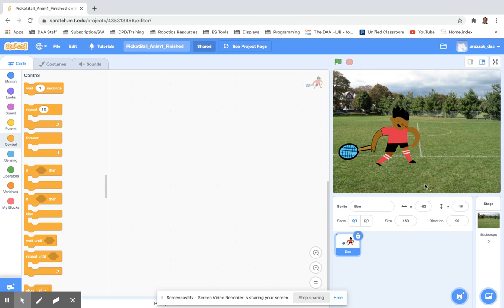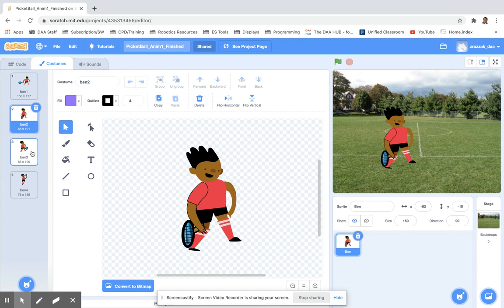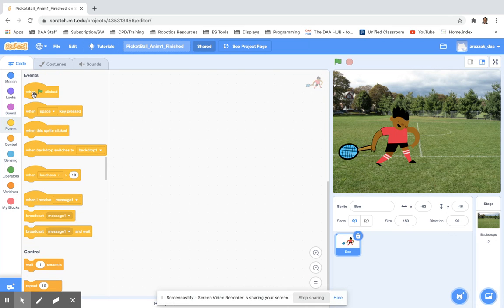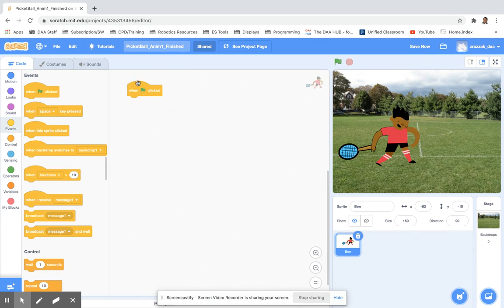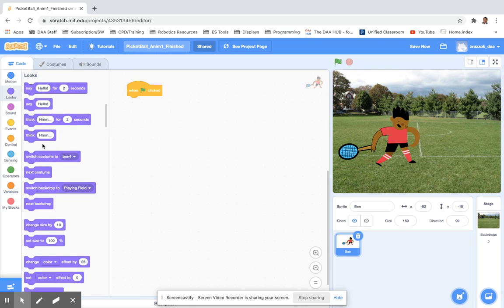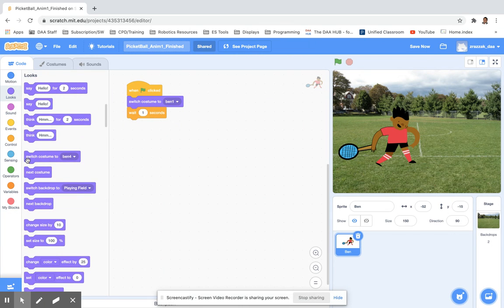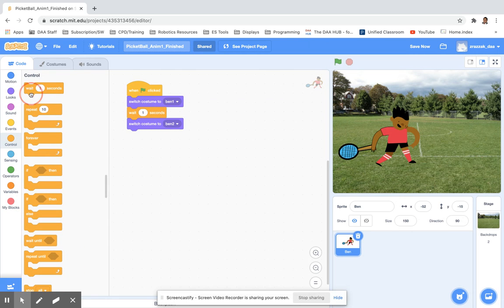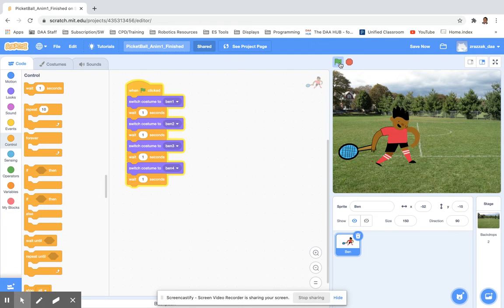Scratch Tutorial - Coding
Scratch tutorial showing how to code your sprite in order to animate it.